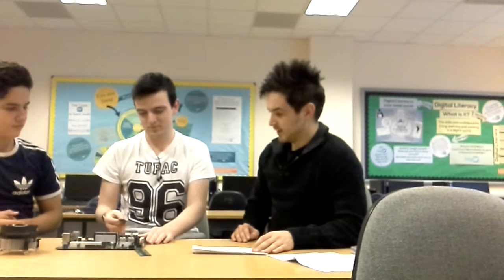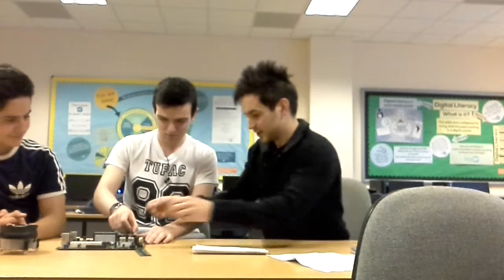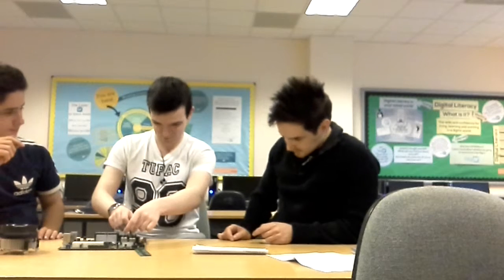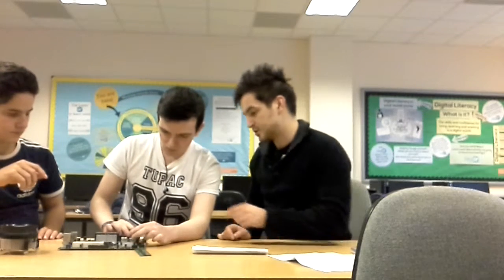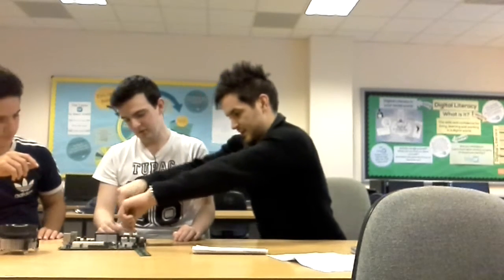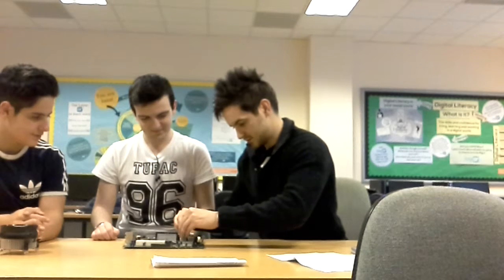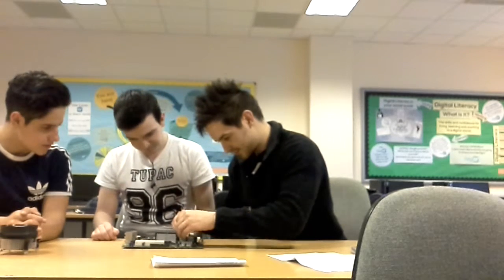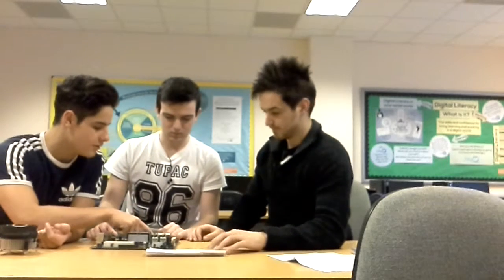Communication and employability group discussion video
Unit 1 communication exercise for P5